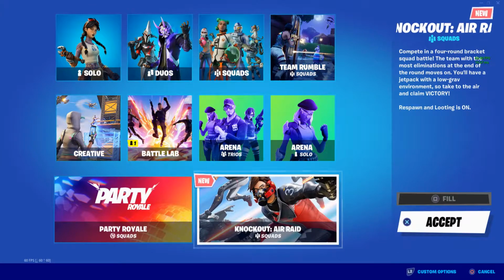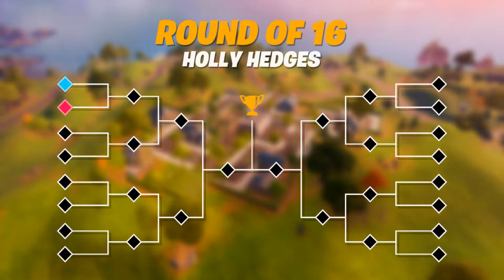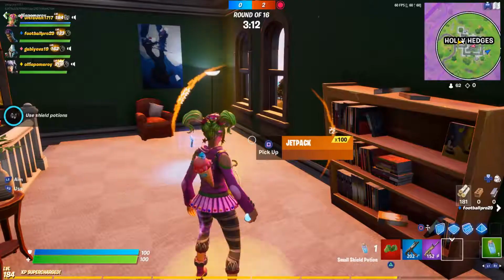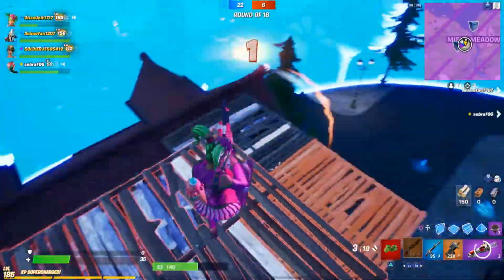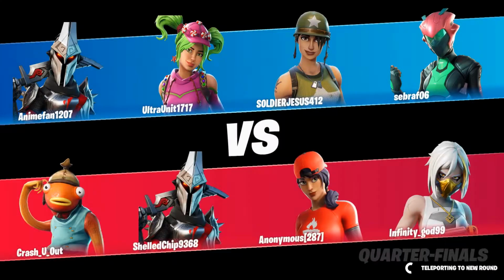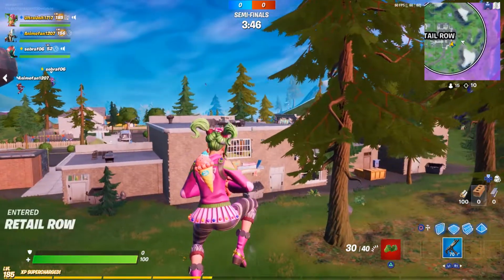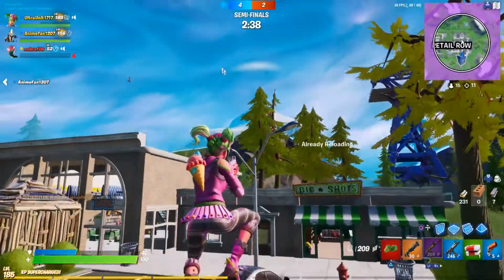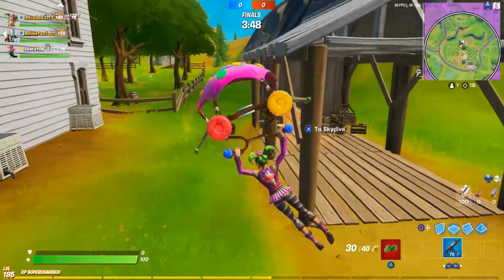*NEW* KNOCKOUT AIR RAID LTM IS OUT 😃😃 (FORTNITE CHAPTER 2 SEASON 3 GAMEPLAY) ZOEY SKIN SHOWCASE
One of the best Knockout modes to date!

Welcome to Chapter 2 Season 3 of Fortnite Battle Royale on the channel! After The Device "event" that shook the nation, we are now in a whole new situation involving sharks and lots of water.